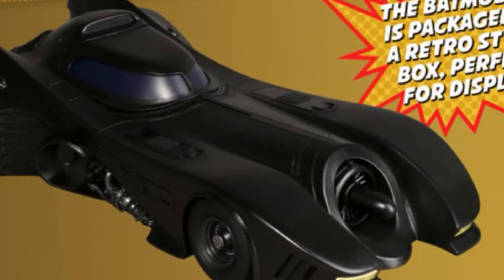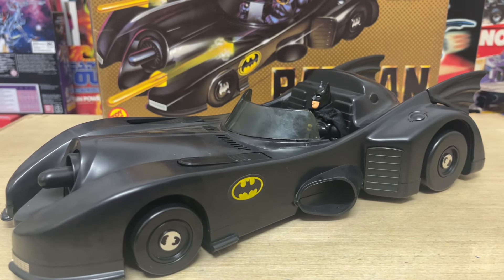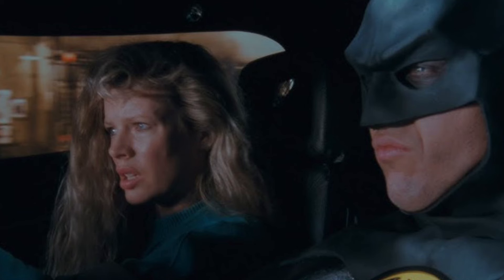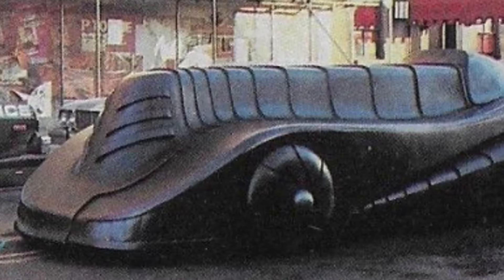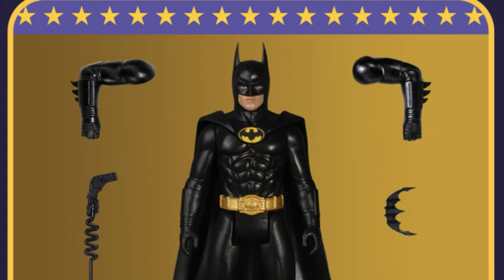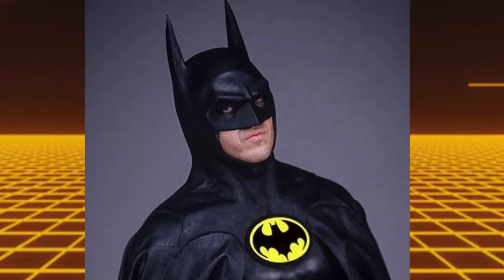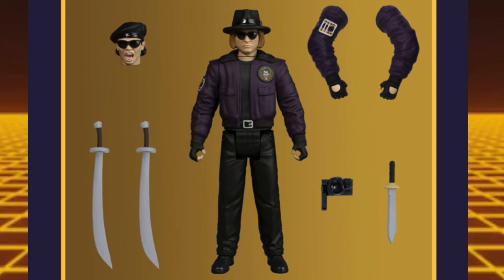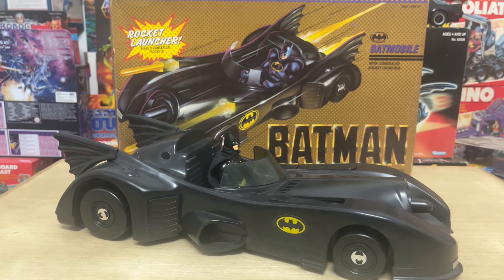BATMAN 1989 - Mezco Brings Us The ULTIMATE Retro Toy Universe! BEST 4-inch Scale Batmobile EVER?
Mezco delivers the ULTIMATE Batman 1989 Movie Toy Universe by updating the classic Toy Biz action-figure and vehicle offerings from 35 years ago! Let’s discuss!
Share The Videos out so I can keep bringing you more of the same.